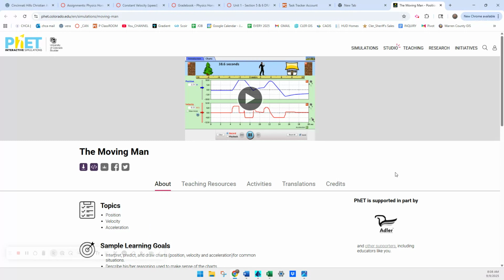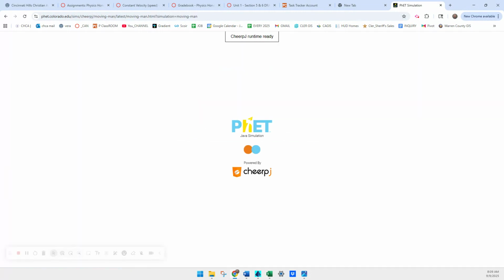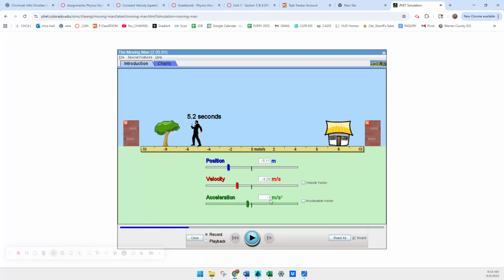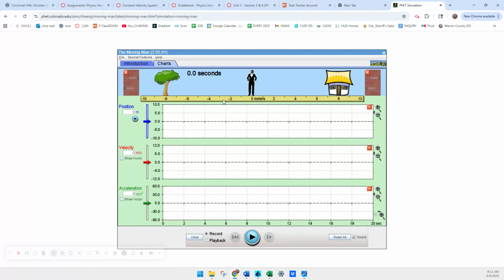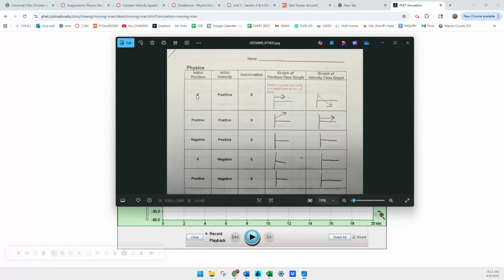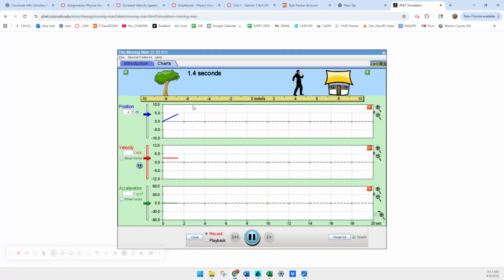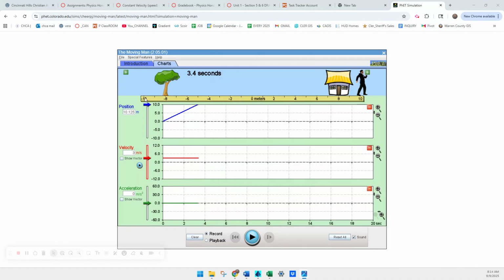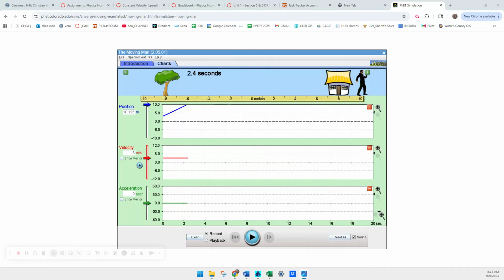Physics _ Graphs of Motion in 1 D _ PHET _ introduction